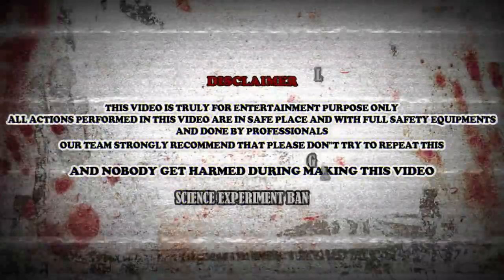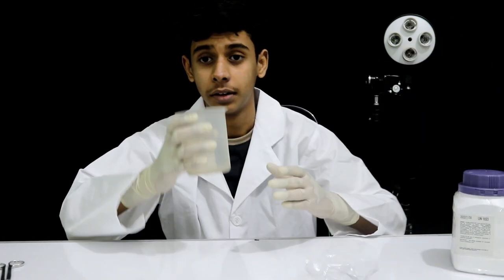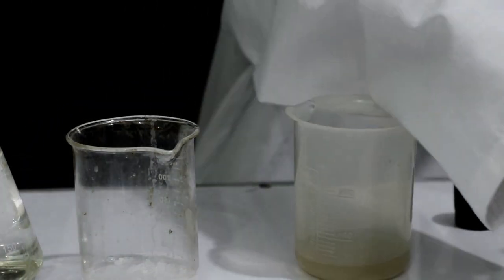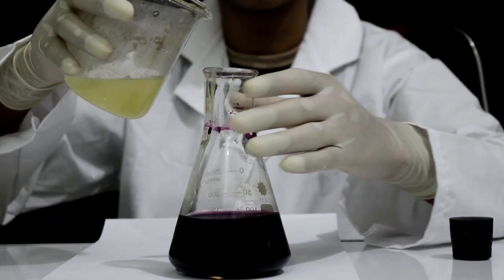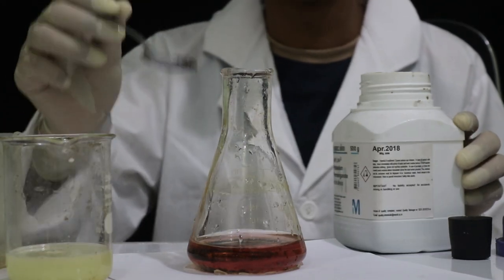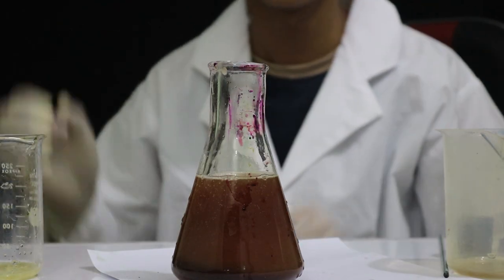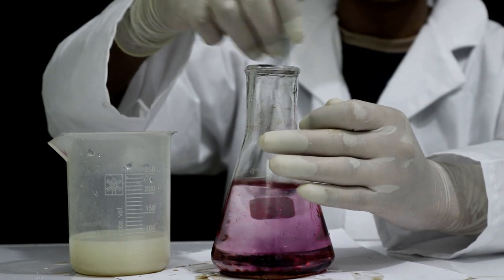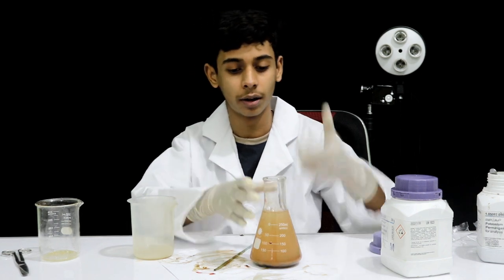Traffic Light Experiment With Sodium Hydroxide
Sodium Hydroxide :

Sodium hydroxide, also known as lye and caustic soda, is an inorganic compound with the formula NaOH. It is a white solid ionic compound consisting of sodium cations Na⁺ and hydroxide anions OH⁻ .

Formula: NaOH
Molar mass: 39.997 g/mol
Density: 2.13 g/cm³
Boiling point: 1,388 °C
IUPAC ID: Sodium hydroxide, Sodium oxidanide
Soluble in: Water, Ethanol, Methanol

Potassium Permanganate :

Potassium permanganate is an inorganic compound with the chemical formula KMnO₄ and composed of K⁺ and MnO⁻ ₄. It is a purplish-black crystalline solid, that dissolves in water to give intensely pink or purple solutions.

IUPAC ID: Potassium manganate(VII)
Formula: KMnO₄
Molar mass: 158.034 g/mol
Melting point: 240 °C
Density: 2.7 g/cm³
Soluble in: Water

আমাদের চ্যানেলের অন্যান্য ভিডিও লিঙ্ক :-